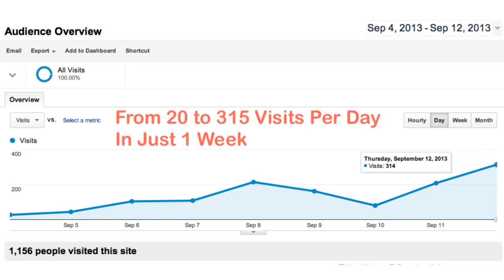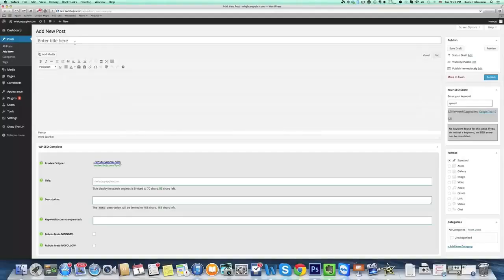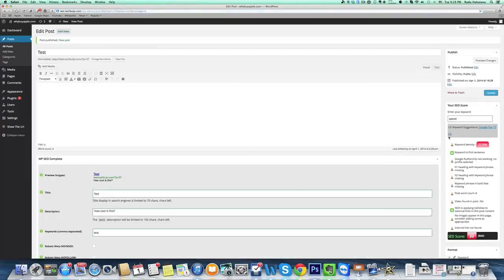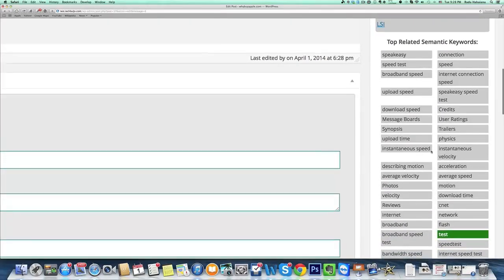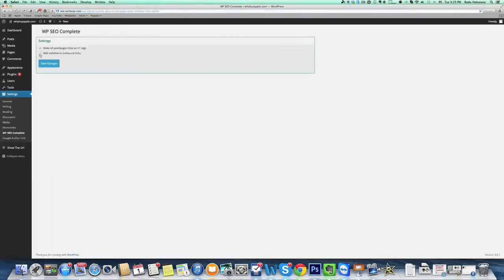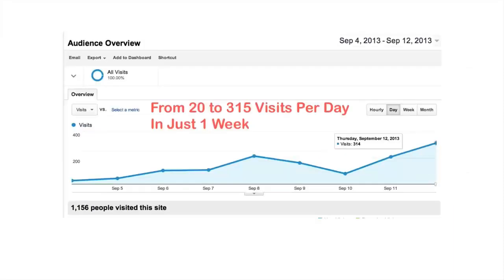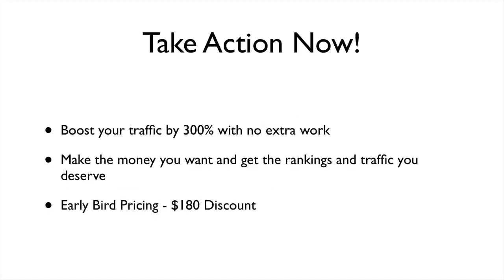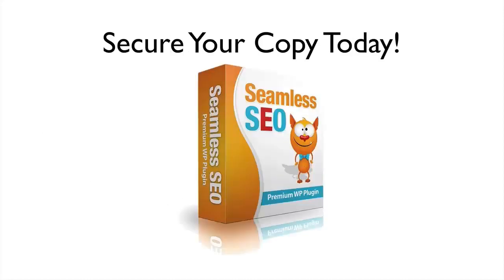Seamless SEO Increase your traffic by 235% in just 24 hours | Seamless SEO Review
How would you like to increase your traffic by 235% in just 24 hours by implementing one simple tweak? What if this tweak gave you a HUGE boost in rankings and Google Authority? What if it only took you less than five minutes to implement this tweak? What if this increase in traffic resulted in having your first $100 day, $200 day, even $300 day? Sounds pretty cool right? Stay with me and continue below because...
I have great news for you... A couple of great marketers, Joshua Zamora and Radu Hahaianu, are releasing a very powerful piece of technology that will help you to implement the tweak mentioned above in under 5 minutes... They've been able to solve one of the most overlooked aspects of SEO. You see, most people think that ranking #1 is ALL about back links. Truth is, it's NOT. If you don't lay down the right foundation Google won't know what to rank you for, regardless if you get a PR 6 backlink. Josh and Radu have developed a brand new software that allows you to fully optimize your site in a way that'll make Google drool. Not only will it allow you to optimize your site, it will:
+ Give you an SEO score based on different Google-friendly metrics, so you know how well you're optimized.
+ Give you action steps to improve your optimization
+ Prodive you with LSI keywords to get you more traffic from terms you didn't think of.
+ Helps you to manually SILO link your site for strong interlink power
+ Easily allow you to add Google authorship to your site without having to mess with any code.- and much much more!

It's called Seamless SEO !

Seamless SEO Review - Benefits of Seamless SEO :
+ Boost your traffic by up to 300% with only a few minutes' work a day
+ Take care of all your on-page SEO headaches with a proven roadmap
+ Instantly find dozens of high-quality long-tail LSI keywords. Used properly as Seamless SEO uses them, LSI keywords can dramatically impact your traffic, rankings and earnings
+ Add and customize Google Authorship right within the plugin, so you don't have to bother with setting it up manually, which is an enormous headache.
It has been proven that Google Authorship will improve traffic by up to 150% so this is a feature that you cannot miss. And the best part is that in order to get started with Seamless SEO you need:
+ ZERO technical know-how
+ ZERO additional money and/or tools
+ ZERO experience
Seamless SEO is NOT another subscription-based service which costs you an arm and a leg and doesn't really work. There's NO need for you to pay thousands for SEO ever again — with Seamless SEO we show you exactly what to do and how to do it in order to get traffic and rankings that STICK.

Finally, it's your turn, make the decision and get success through online business. The most important thing of all, Seamless SEO has 100% money back guarantees in case you are not satisfied with this General.